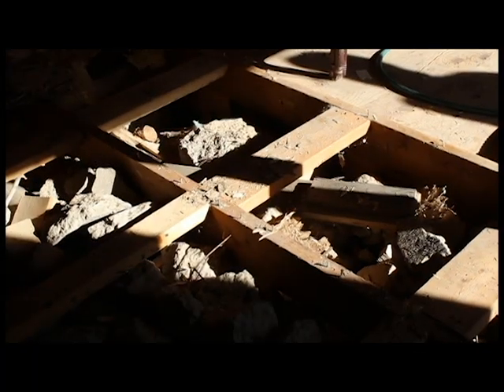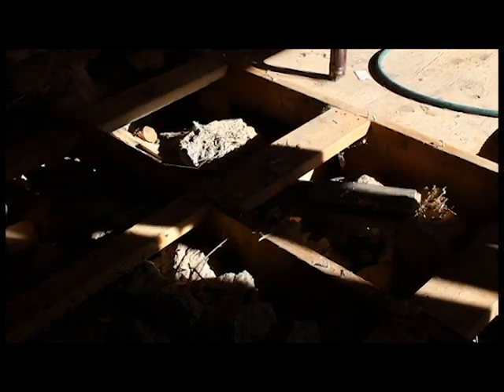Racoon infested Shed II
Getting the floor up and finding out the project was much worse than originally thought, however we got in there and made it happen, without charging anything more to help this disable veteran and his retired wife on a very limited income. WARNING: Some video may be disturbing to viewers who are sensitive...